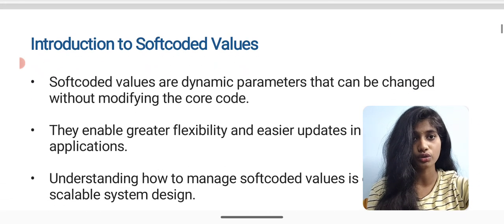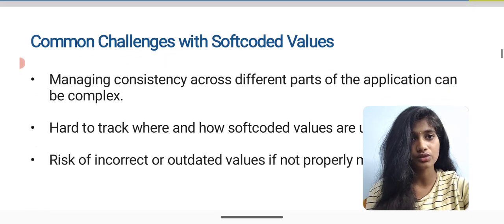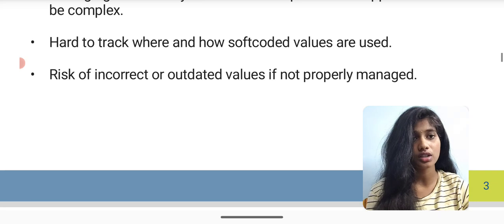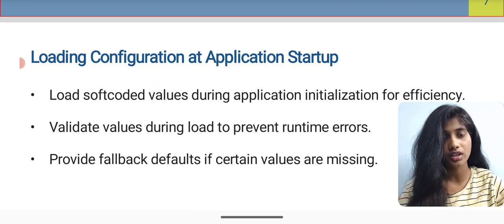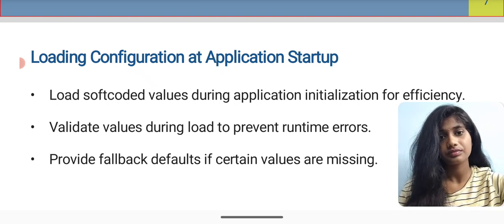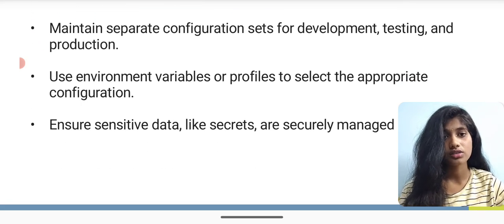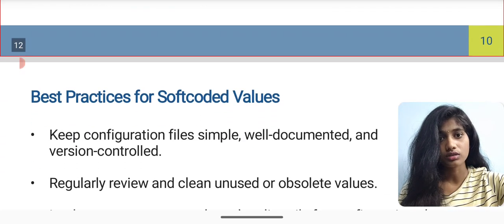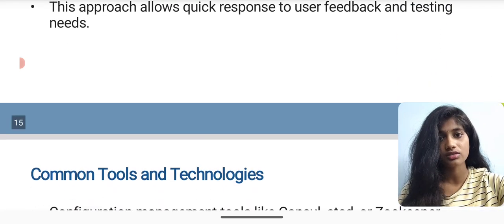October 18, 2025